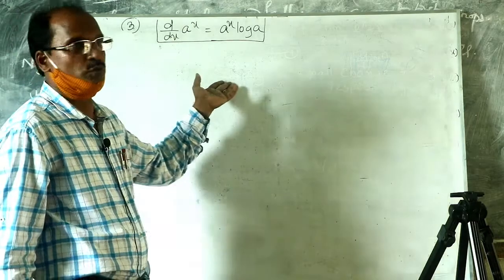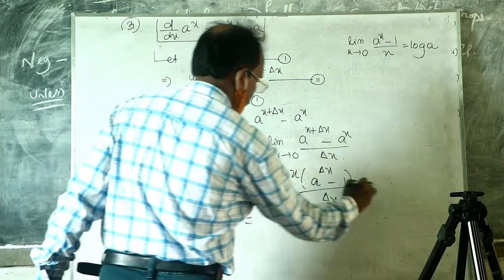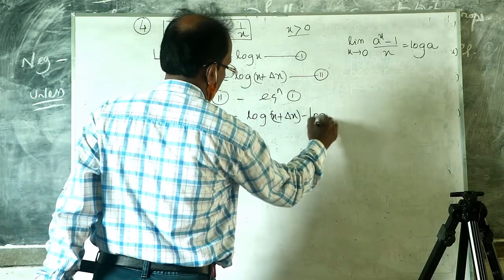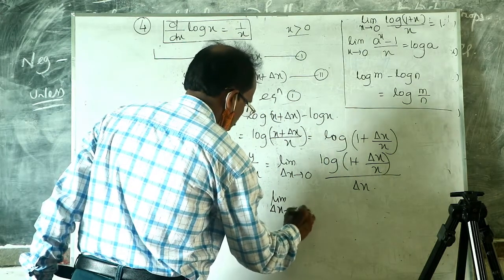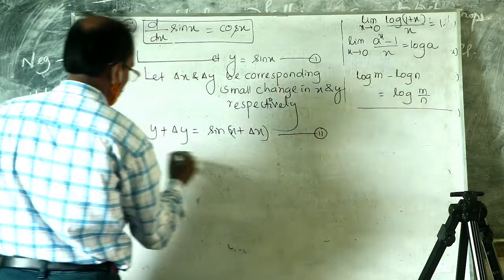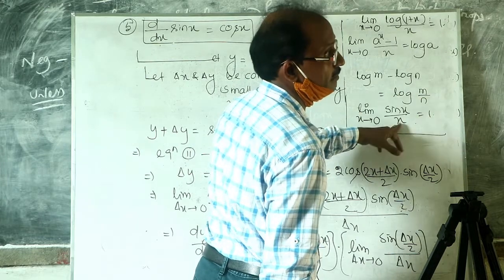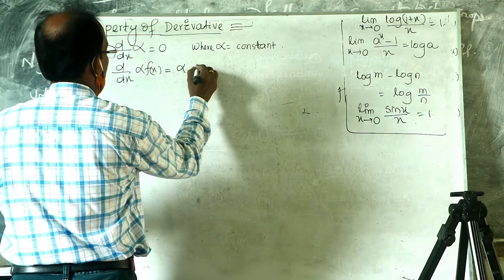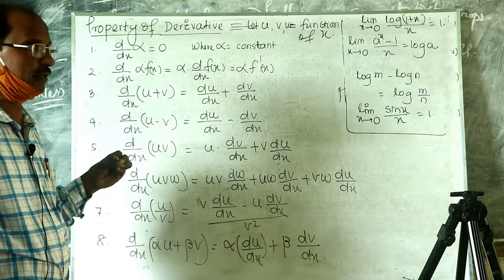MATHEMATICS- PART- 4 -SCIENCE || PRASANTA KU MOHARANA - 11-08-2020 || TALANAGAR COLLEGE